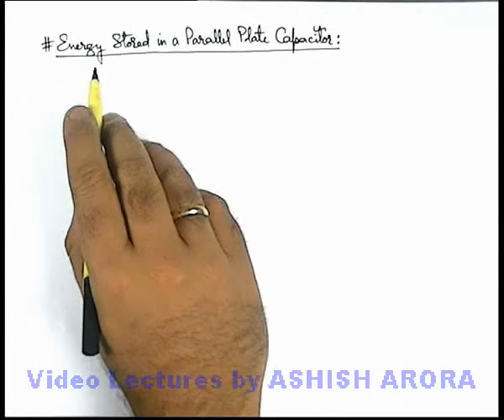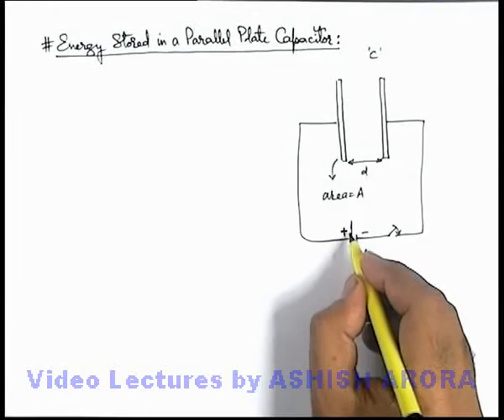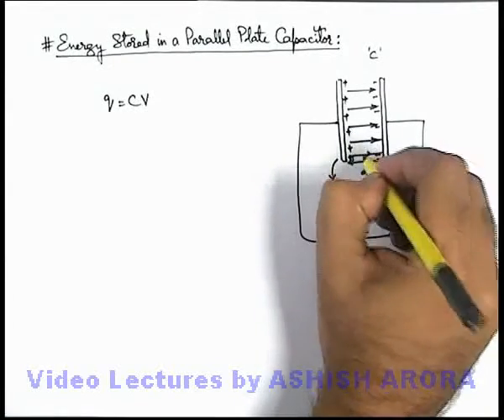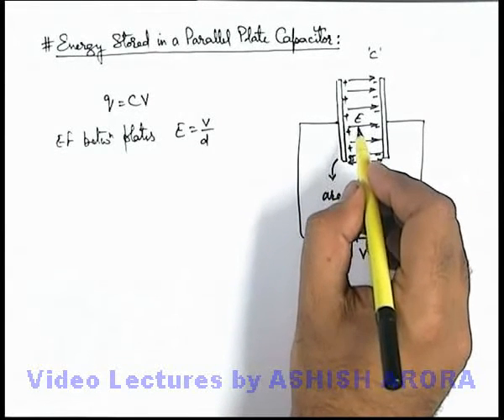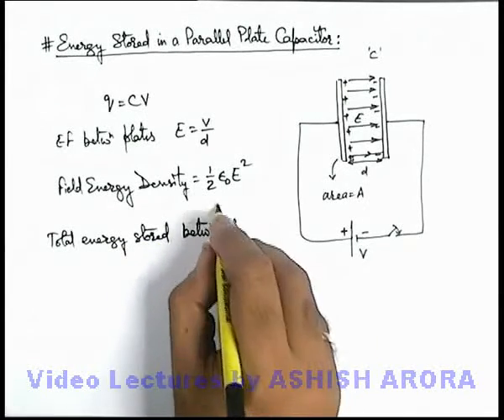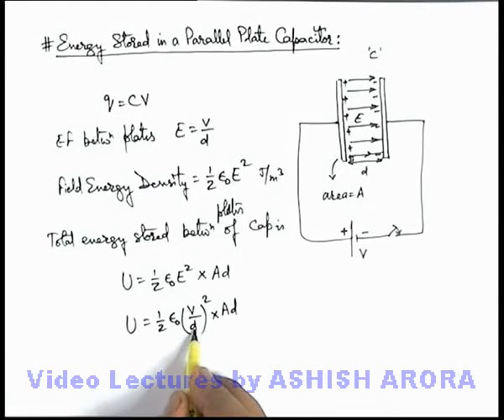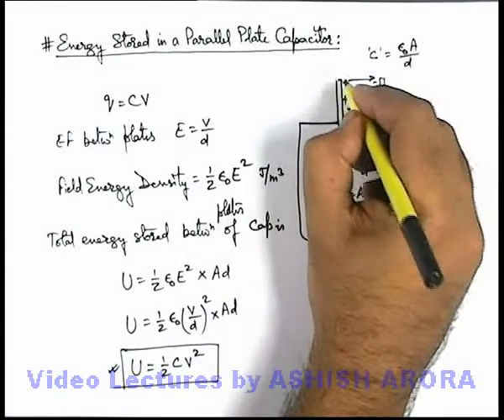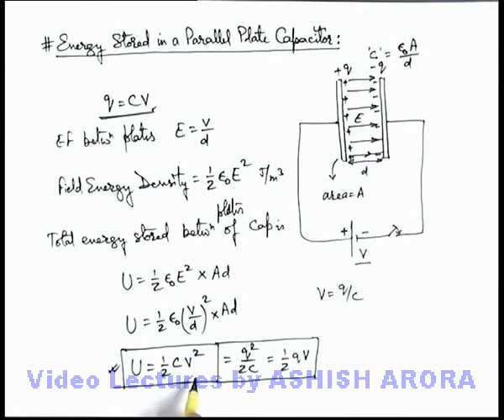Class 12 Physics | Capacitance | #14 Energy Stored in a Parallel Plate Capacitor | For JEE & NEET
PG Concept Video | Capacitance | Energy Stored in a Parallel Plate Capacitor by Ashish Arora